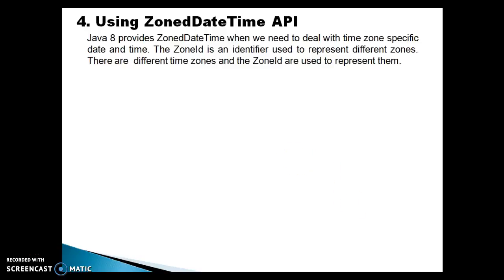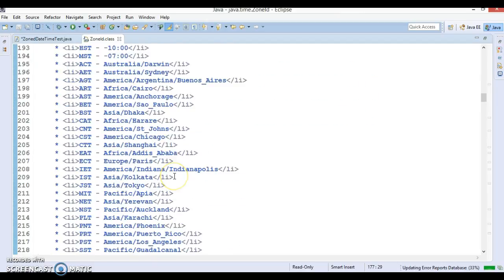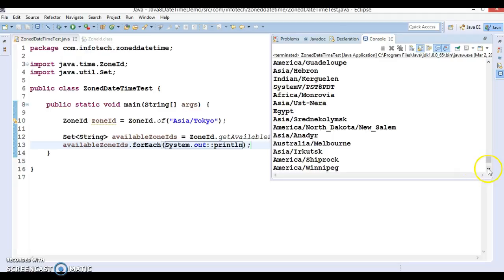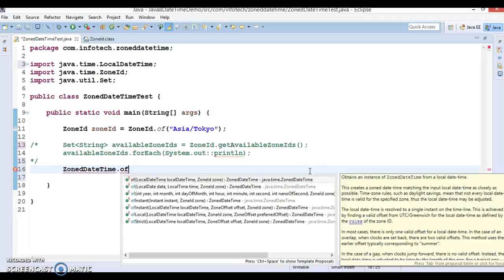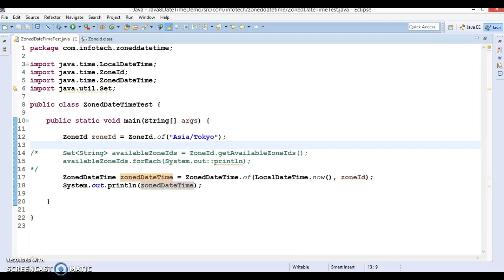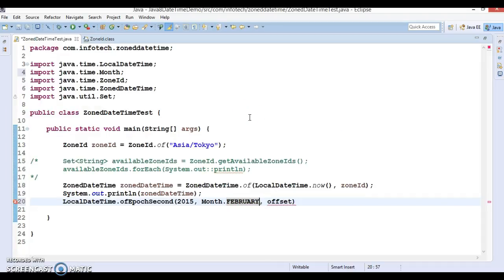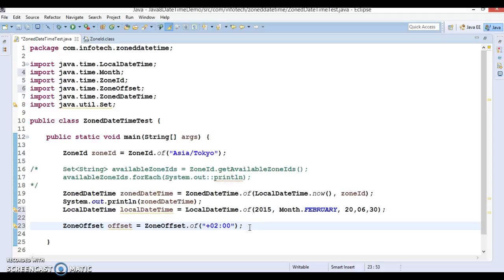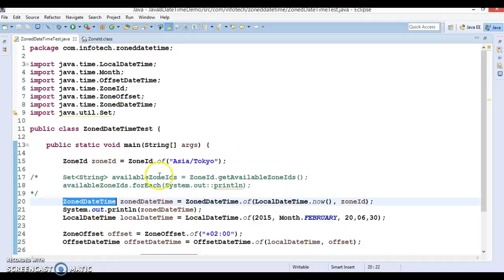Java 8 ZonedDateTime APIs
In this video tutorial you will learn how to work with ZonedDateTime APIs in Java 8 Date/Time.